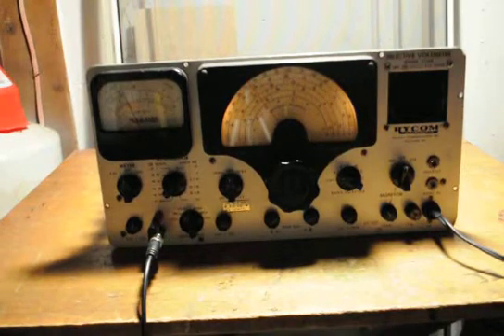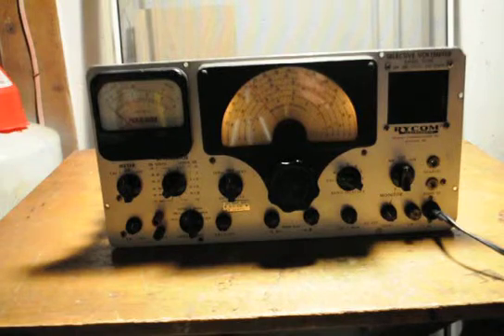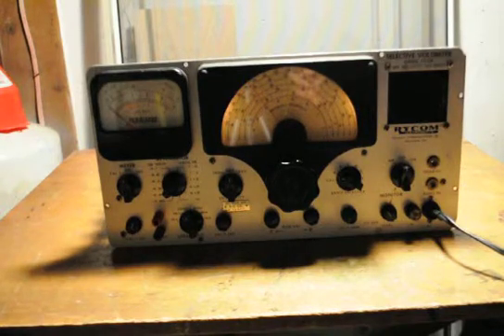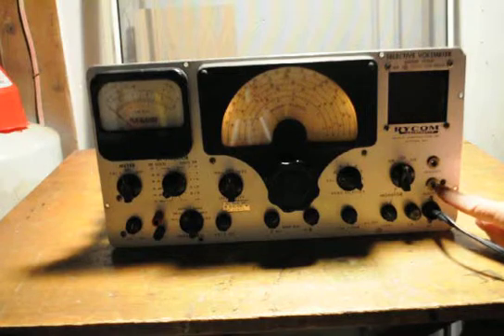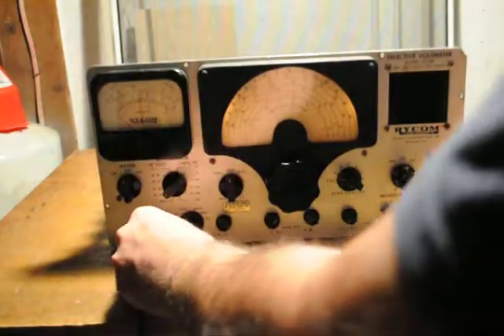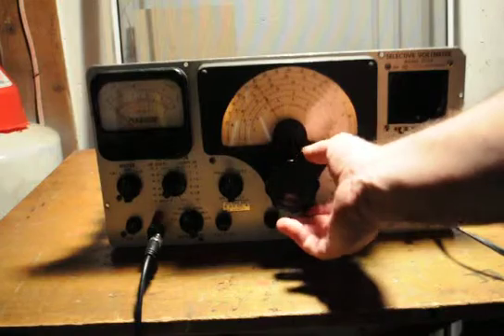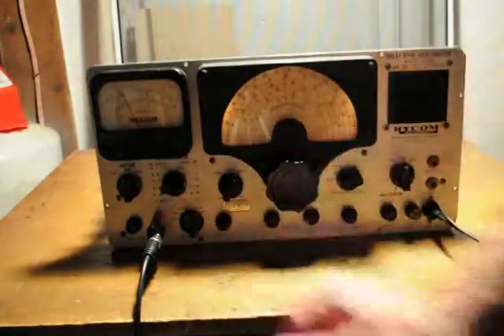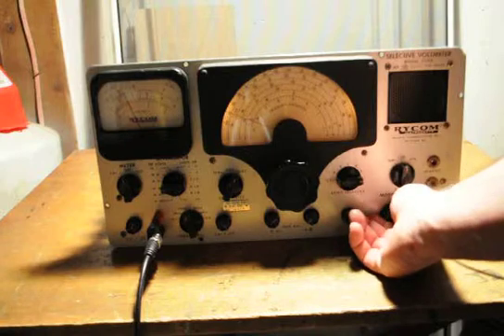Rycom 2174A Selective Voltmeter and VLF Receiver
A demo of a 50 year old Receiver made by Rycom.  With vaccum tubes a-glowing!